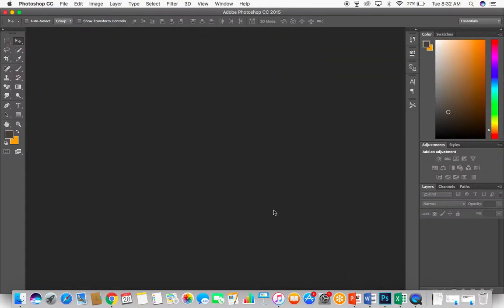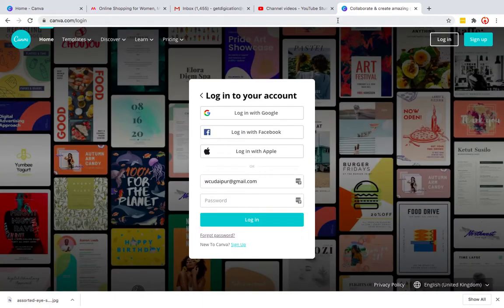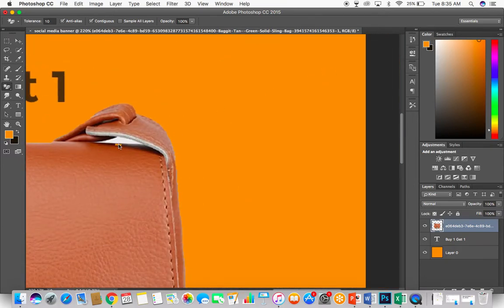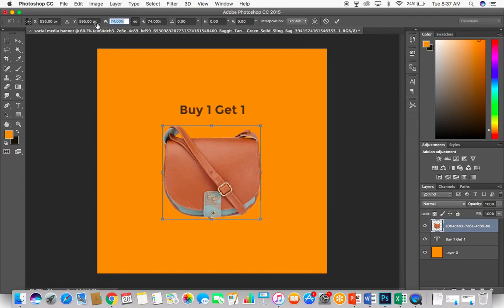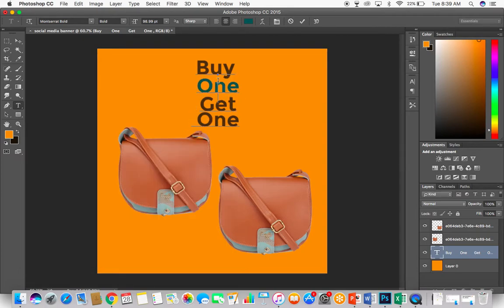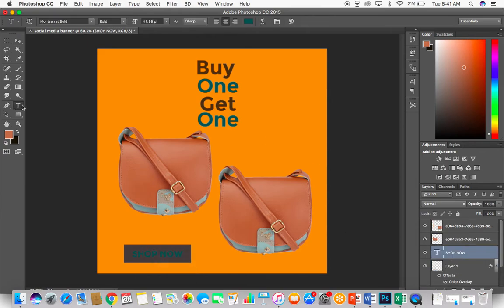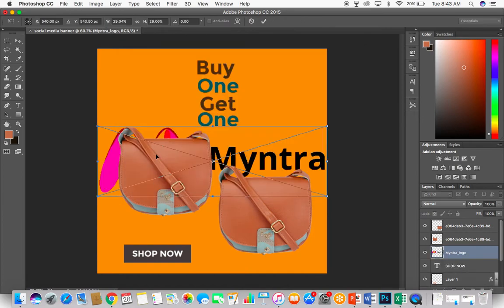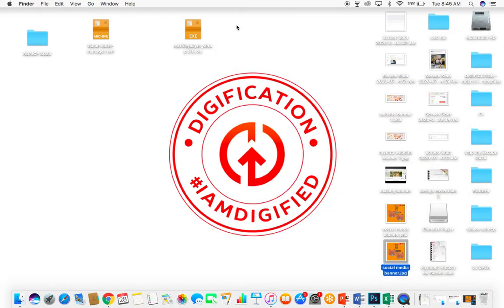How to Design a Social Media Creative in Photoshop | Step-by-Step Tutorial for Beginners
Learn how to create an eye-catching social media post in Photoshop with this detailed, beginner-friendly tutorial! Follow along as we design a square creative (1080x1080px) perfect for Instagram, Facebook, or any digital platform. This video covers every essential step: setting up your canvas, working with layers, adding background colors, inserting and editing product images, removing backgrounds, adding and styling text for offers like “Buy One Get One,” creating call-to-action buttons, and placing your brand logo. You’ll also discover shortcuts and tips for efficient design, plus how to save your project as both a Photoshop file (PSD) and a ready-to-share JPG.

In this video, you’ll learn:

How to set up a square canvas for social media posts
Using layers and background color options
Adding and editing product images, removing backgrounds with Magic Eraser and Magic Wand tools
Adding and customizing text (font, color, size) for offers
Creating and styling call-to-action buttons
Inserting and resizing logos for branding
Saving your creative as PSD and JPG for future edits and sharing